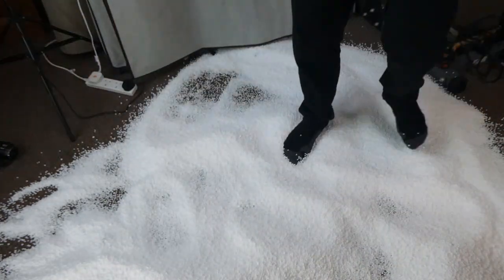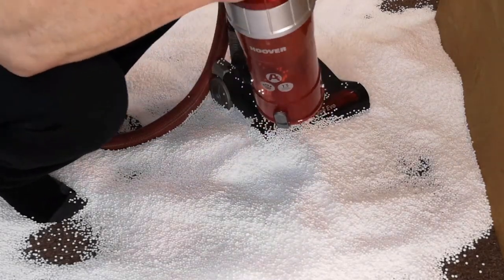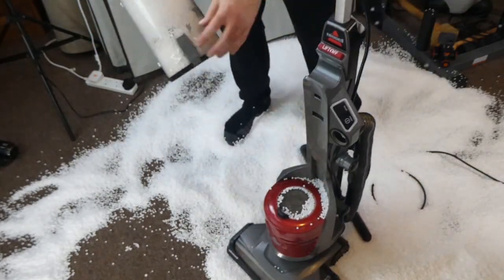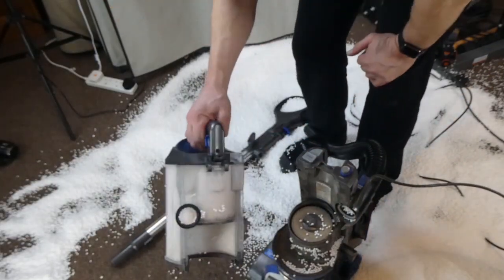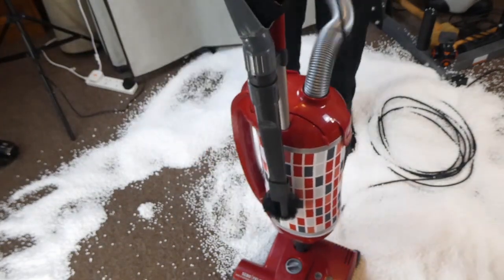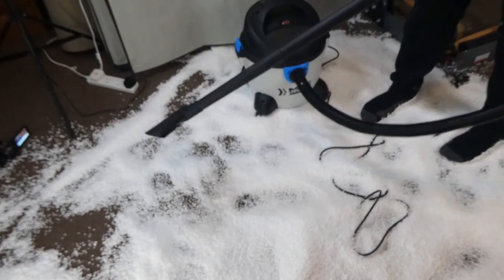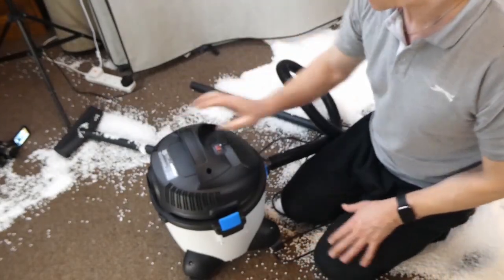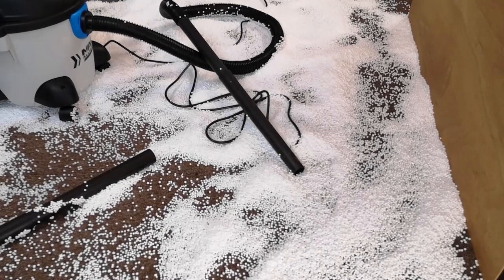Emptying a beanbag & testing 6 different vacuum (hoover) cleaners. Was this a mistake?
I emptied a beanbag and tested six different vacuum cleaners (hoovers) cleaning them up. Lot's of little things happened with the beans that I bet you find as fascinating to watch as I do.

If you like this, please remember to click the THUMBS UP.
I'd appreciate it if you shared it.
If you Subscribe and Click the Bell icon, I'll let you know when I upload any new content, usually three times a week with a few bonus pieces thrown in for fun and good measure :)

My other YouTube channel mostly containing my musical endeavours.